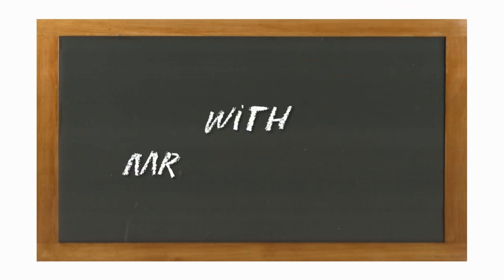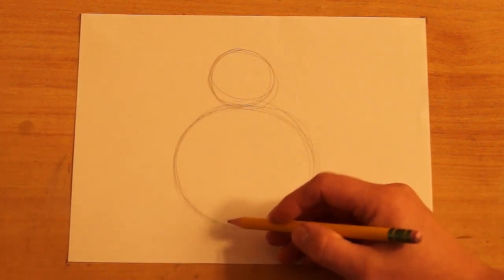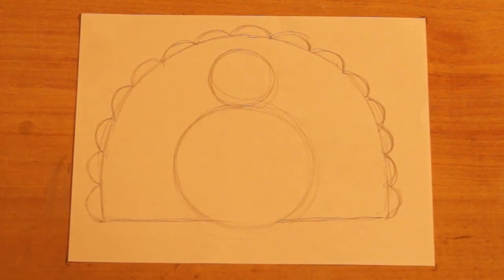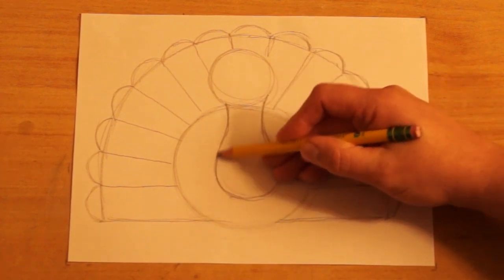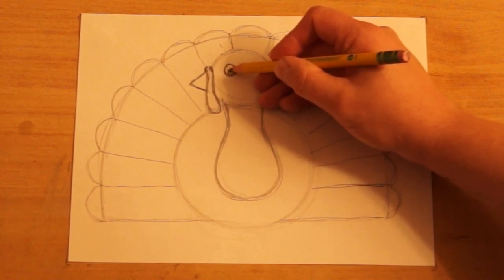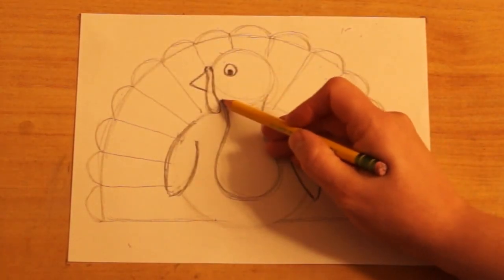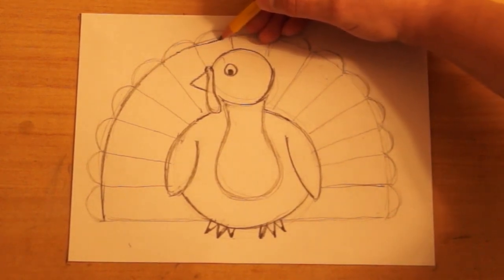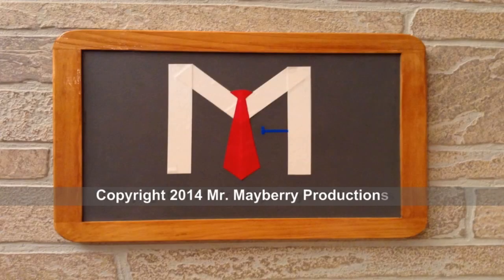How to Draw a Turkey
or send drawings by post to:

Mr. Mayberry

11/24/2014
2nd Quarter - KW13